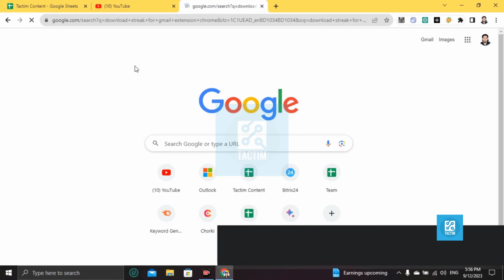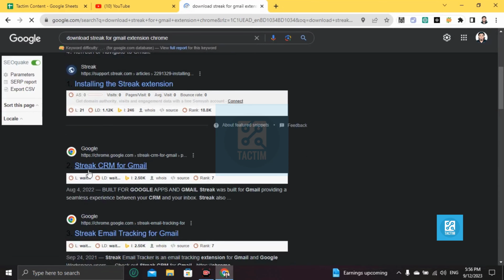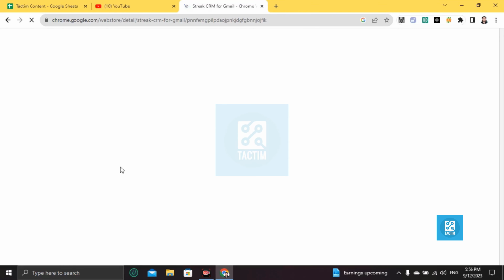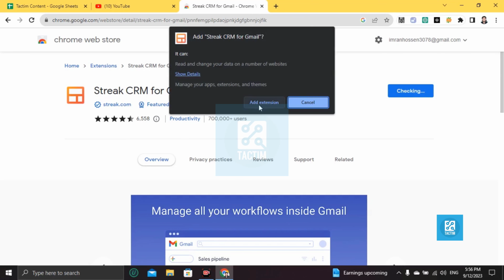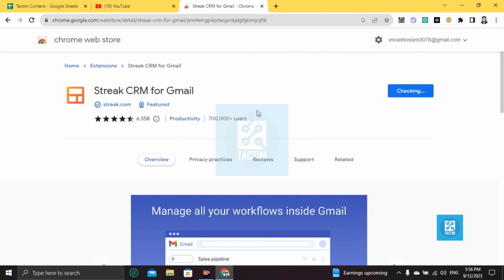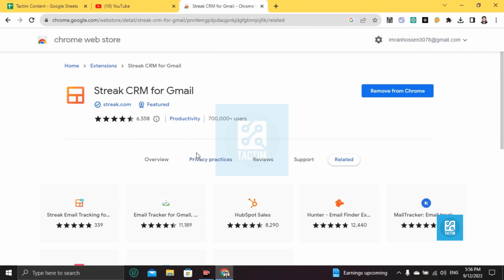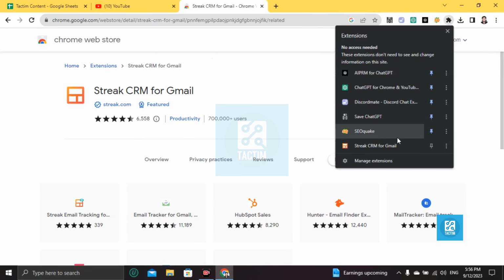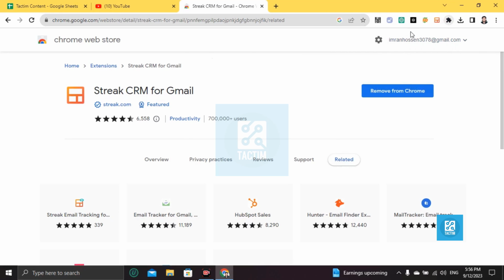Easy Guide: How to Install Streak for Gmail 2025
Learn how to install Streak for Gmail in just a few simple steps! Streak is a powerful tool for managing your email, contacts, and pipelines right within Gmail. Watch this tutorial to get started with Streak and supercharge your email productivity.

 How to install Streak for Gmail